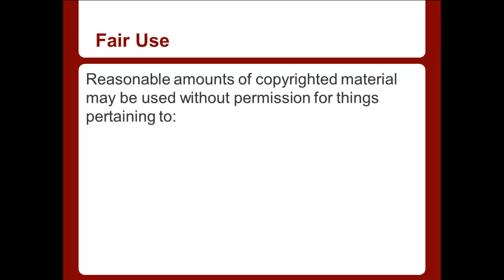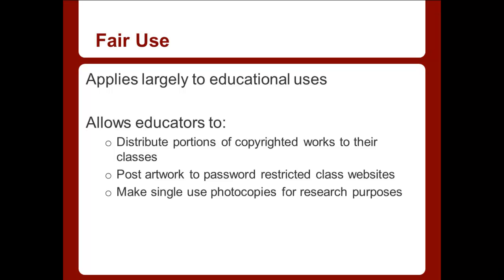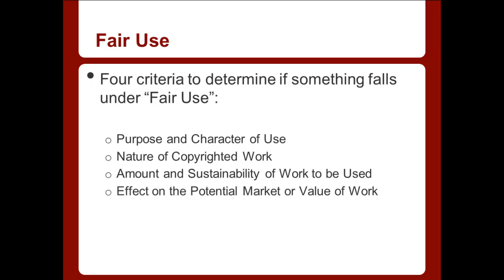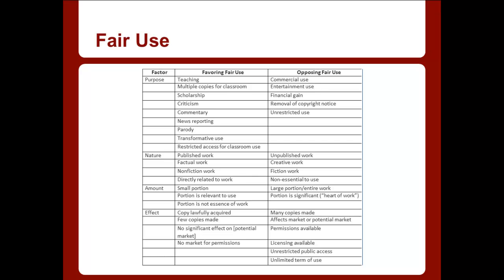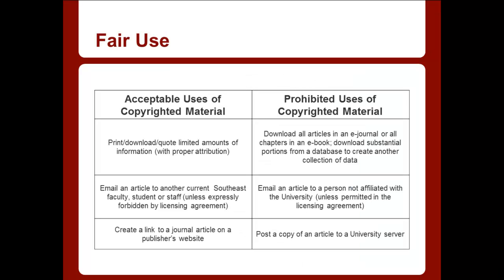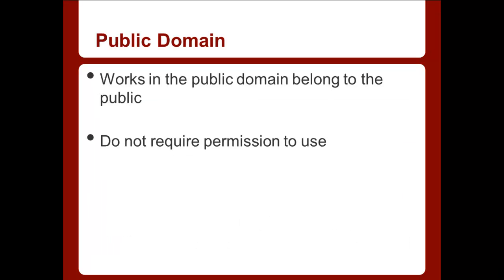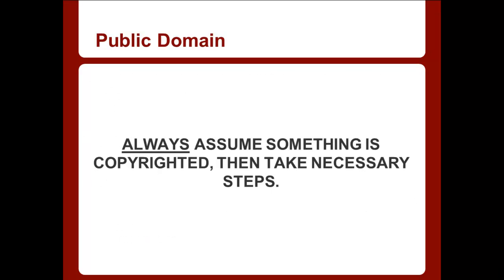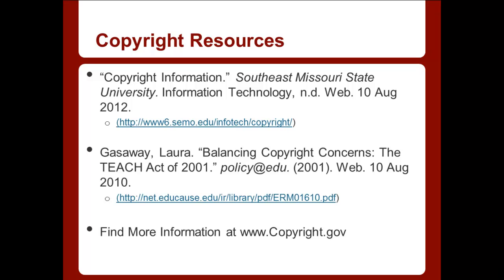Copyright Basics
A powerpoint video highlighting some copyright basics that you should know as an educator.